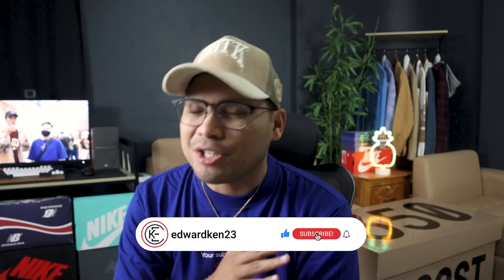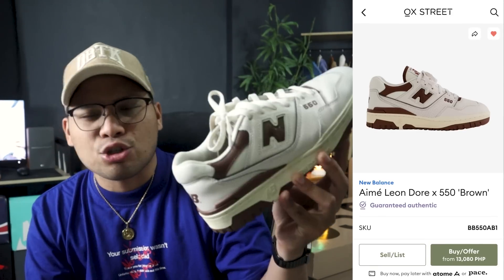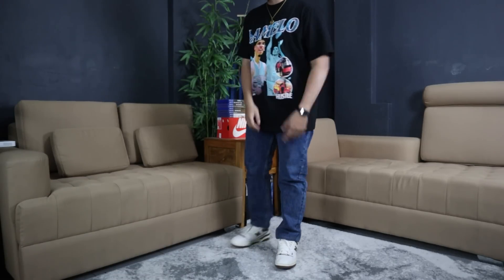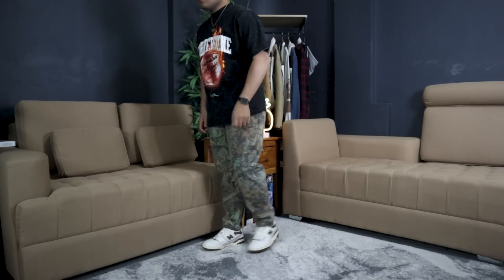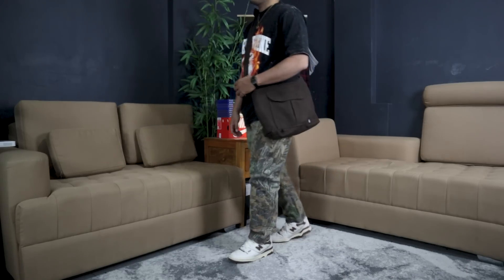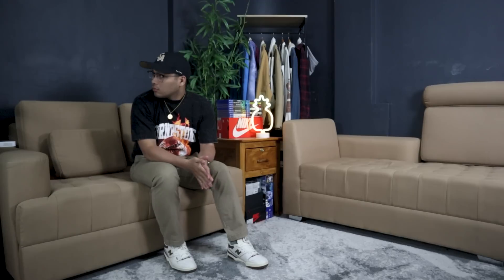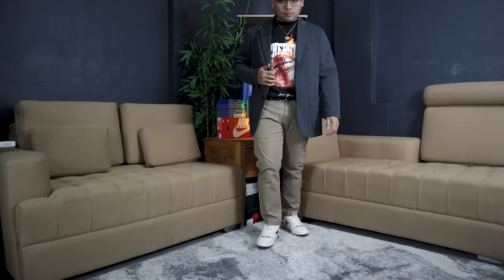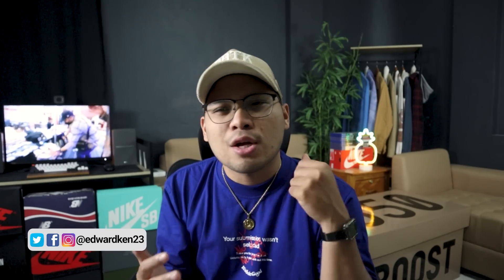NEW BALANCE 550 LOOKBOOK 2022 (Back to School edition)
OX STREET: The future of street culture in Asia!

Ox Street is one of the best sneaker selling platforms out there right now. If you are on the lookout for steal deals or missed on a raffle like myself, they are the way to go! You don't have to worry about fakes because they make sure that everything is verified and much like other platforms you can bid on your pair as well. That's what I did with my New Balance 550 and i'm glad that a seller pulled the trigger on my offer.